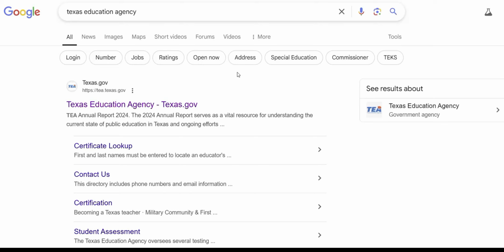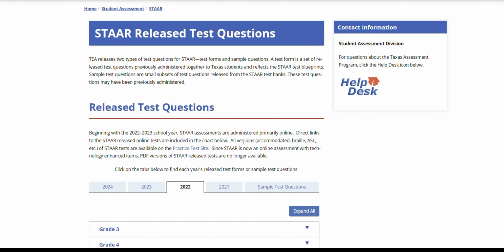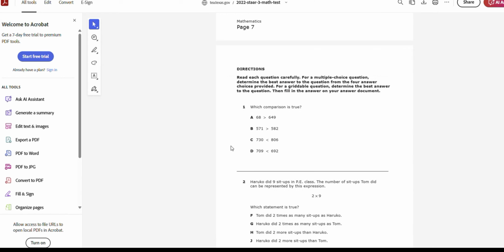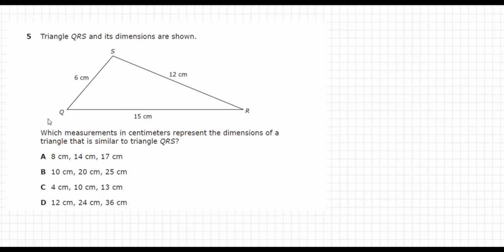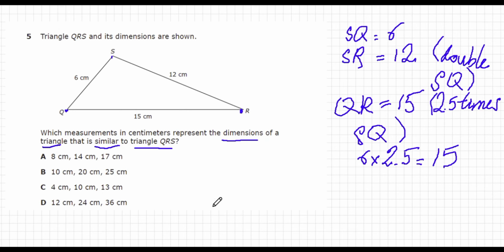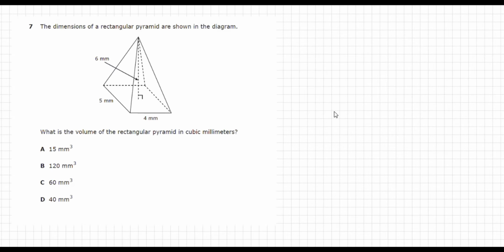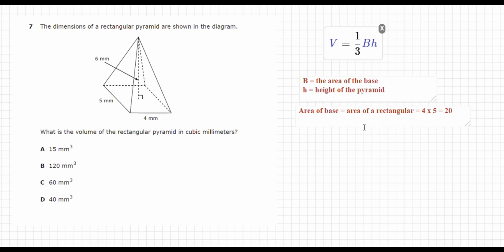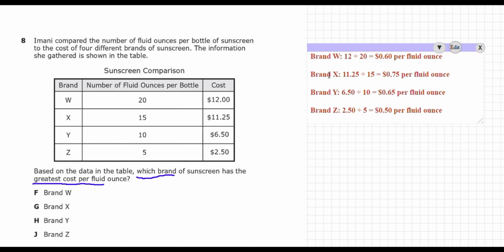7th Grade STAAR Math Test Prep: TEA Released Questions 5 - 8